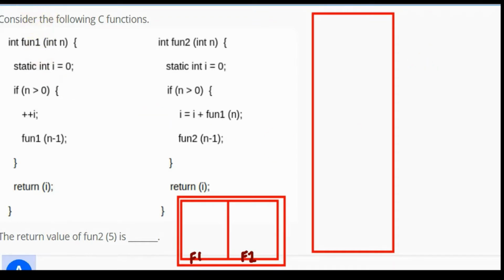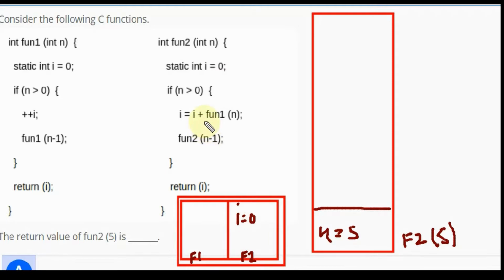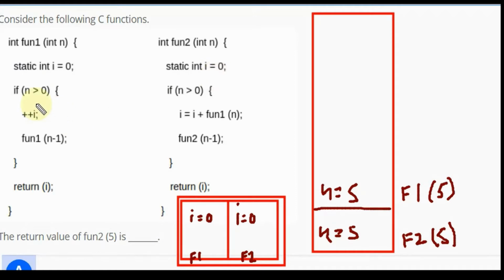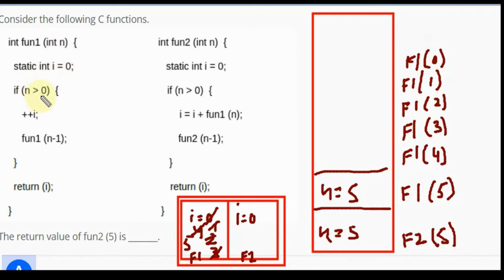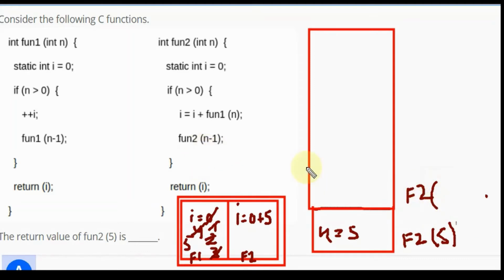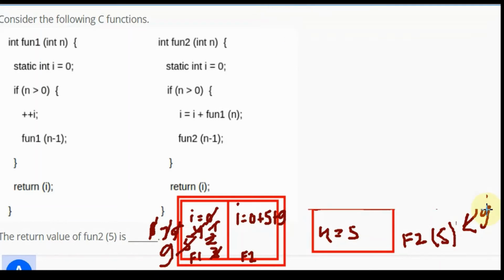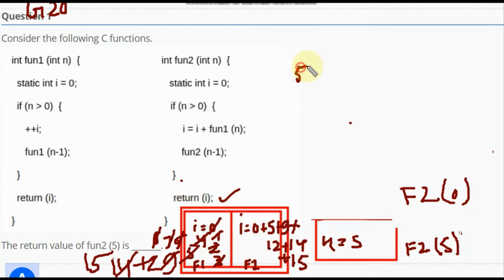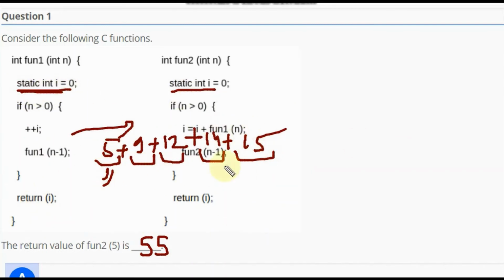Programming : GATE 2020 CS/IT PREVIOUS YEAR SOLUTION